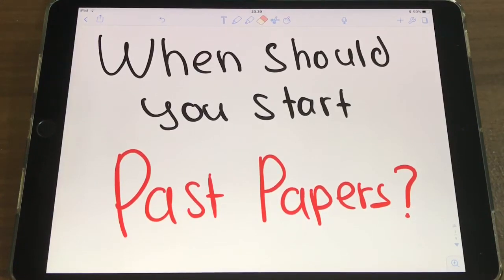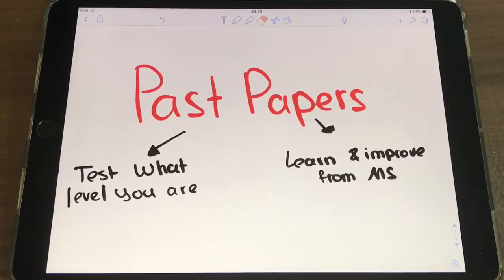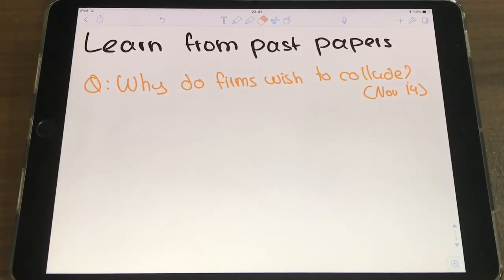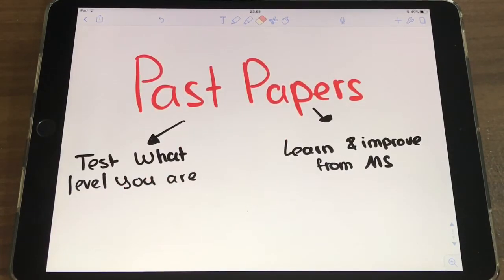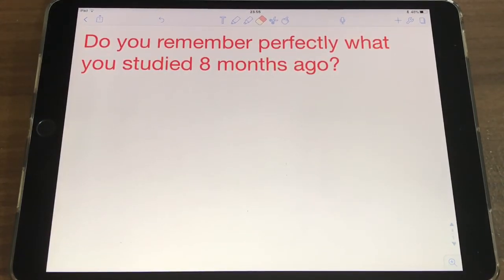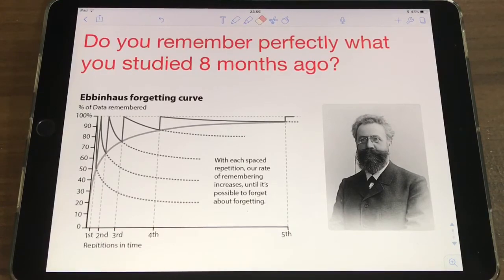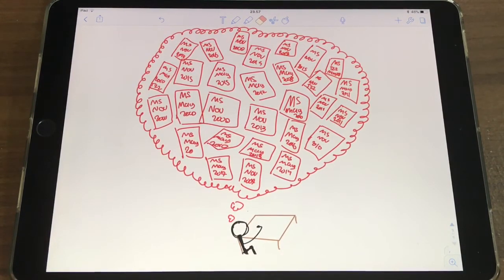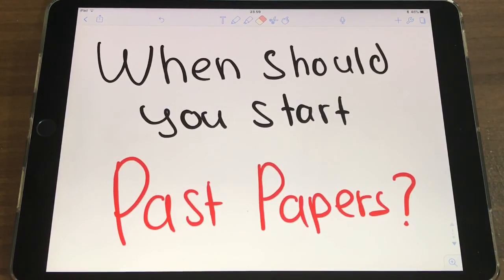When should you start Past Papers?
TL;DW

- If you do past papers too early, you benefit very little from them
- You can't test yourself accurately because you haven't finished the material, and you can't learn from the MS because it doesn't explain answers thoroughly
- Past Paper questions can be filtered by major topics
- When you're done with a major topic, directly start doing past paper questions only on that topic
- This way you're able to test yourself accurately and understand the logic behind the marking scheme

The Science: Frank, Thomas, creator. The Most Powerful Way to Remember What You Study. YouTube, 11 Aug. 2016, youtu.be/eVajQPuRmk8.

You’ll help me produce more IB Videos and I have tiers that help you get on a one-on-one session with me. I’ll help you figure out how to navigate the IB program and make a plan to tackle this program smartly and with sass.